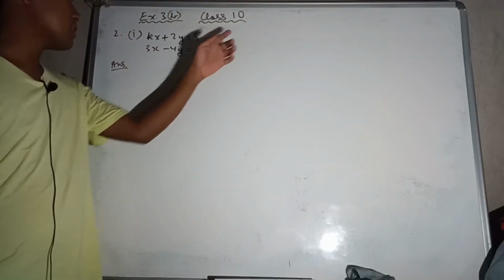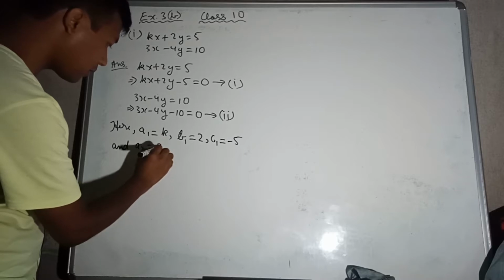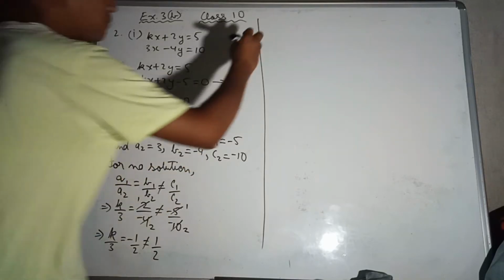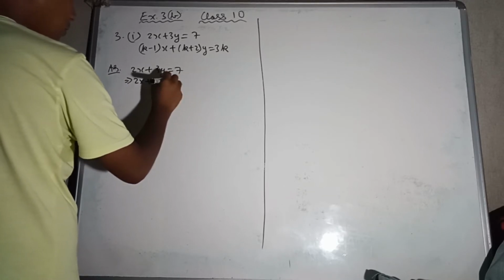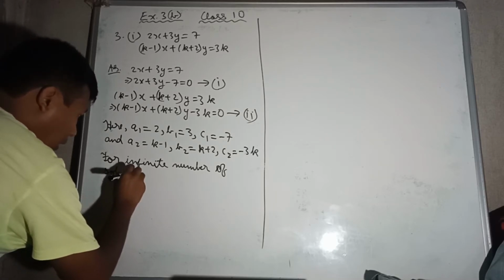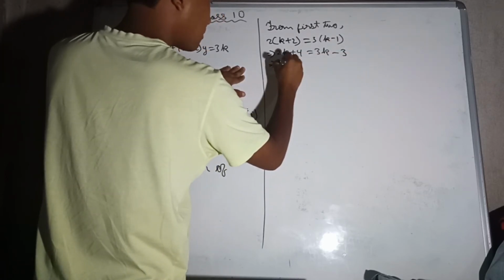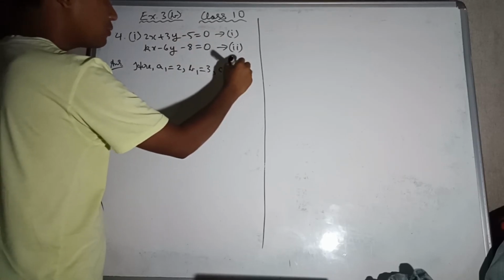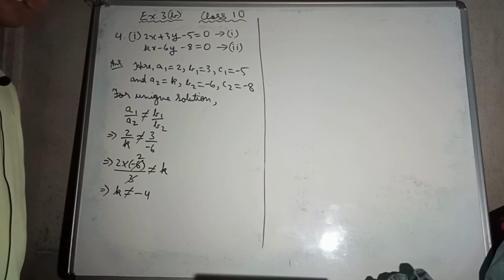CLASS 10 EXERCISE 3(B) PART 2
Pair of linear equation in two variables
Solutions for question numbers 2(i), 3(i) and 4(i)